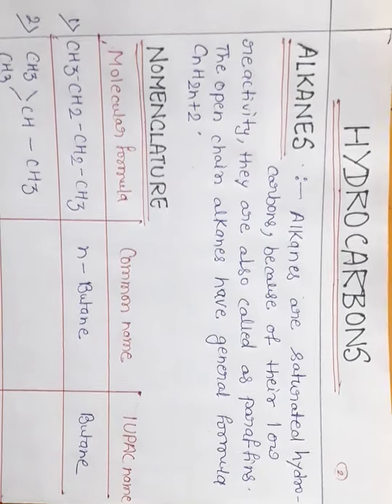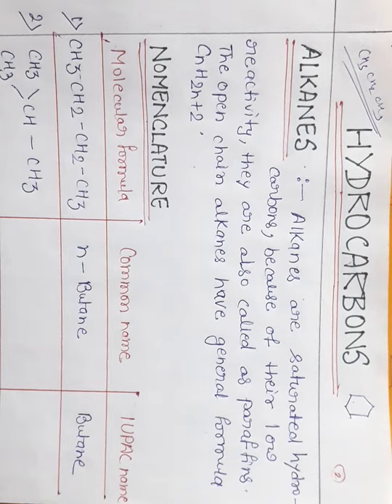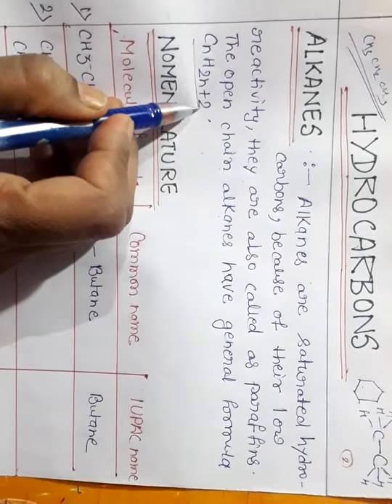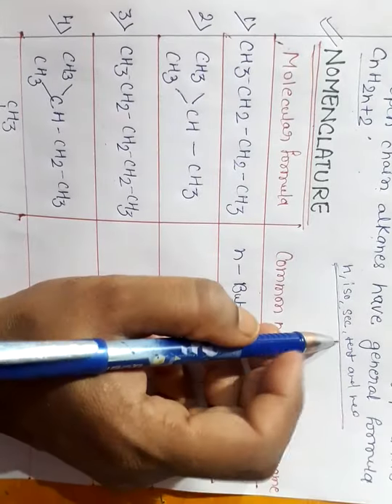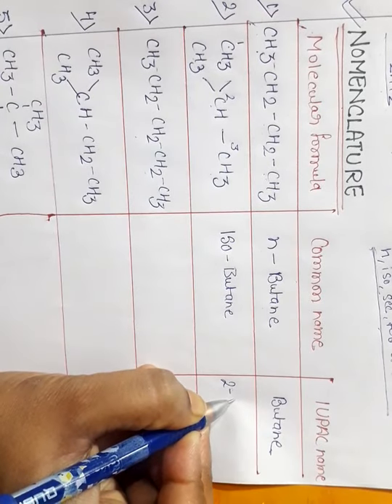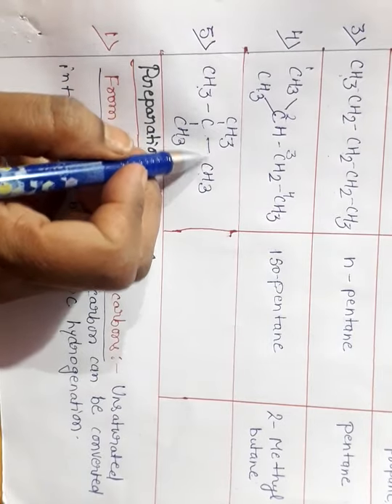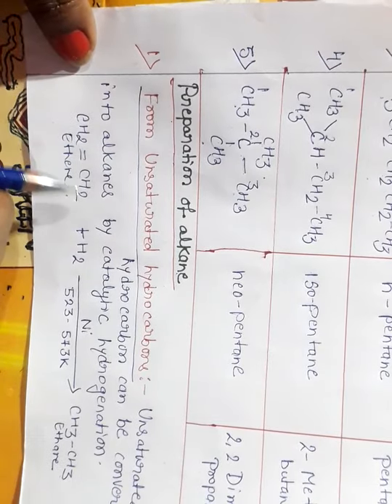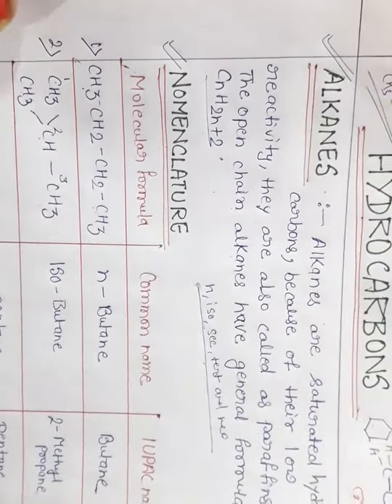lec-34(class-11th ) organic chemistry by subhanchi